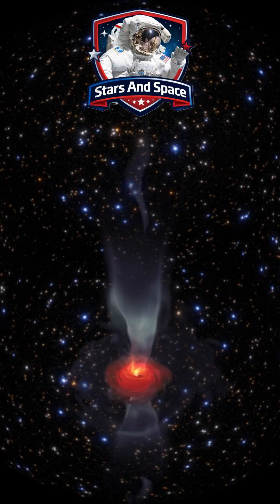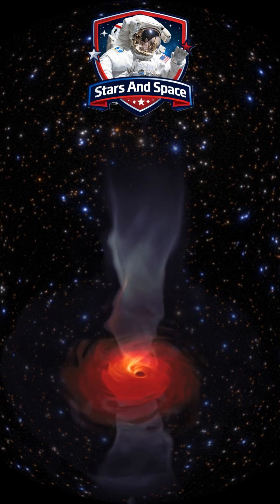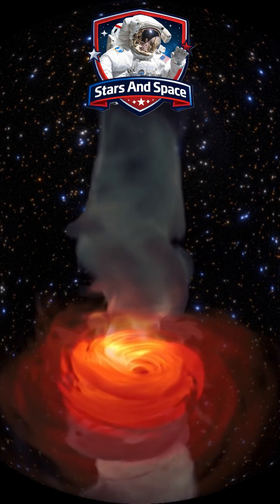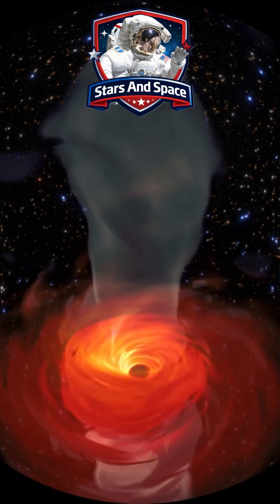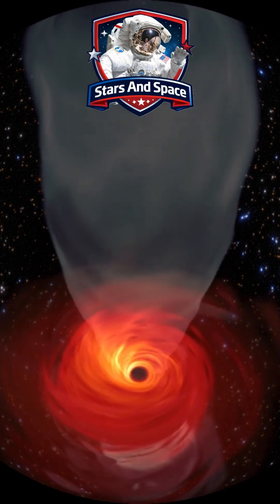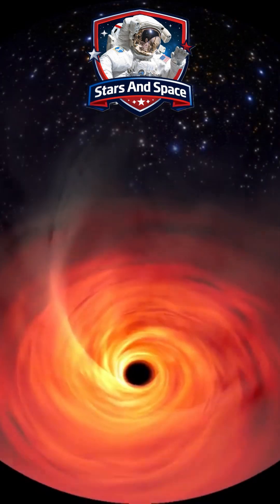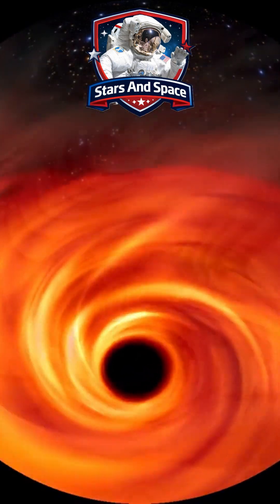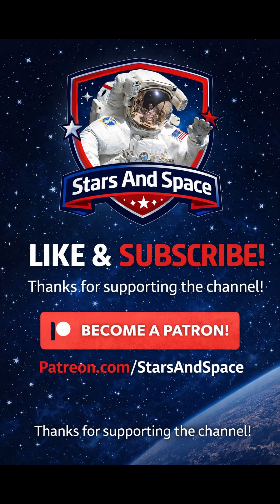🌌🔥 Inside a Supermassive Black Hole — ESO’s Full‑Dome Simulation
Step inside a supermassive black hole simulation created by Jordy Davelaar and colleagues in anticipation of humanity’s first real black hole image. Developed for virtual reality and fulldome projection, this visualization reveals the extreme physics surrounding one of the universe’s most powerful objects.

🌑 What the simulation shows:
• A black hole encircled by luminous, superheated matter
• Material spiraling inward in a vortex‑like plunge
• Gas transformed into glowing plasma under extreme conditions
• Light being bent, warped, and twisted by intense gravity
• A fully immersive, scientifically accurate VR environment

This work was produced as part of the BlackHoleCam project and released by the European Southern Observatory (ESO). It offers a rare, visceral look at how matter behaves at the edge of a black hole — where space, time, and light itself are distorted.

Credit: Jordy Davelaar et al. / Radboud University / BlackHoleCam
Courtesy of The European Southern Observatory (ESO)